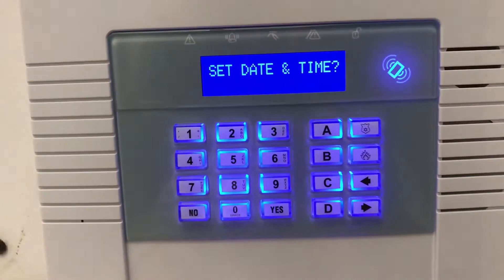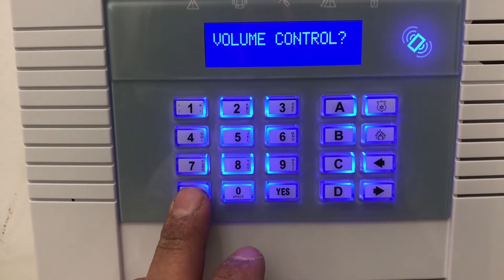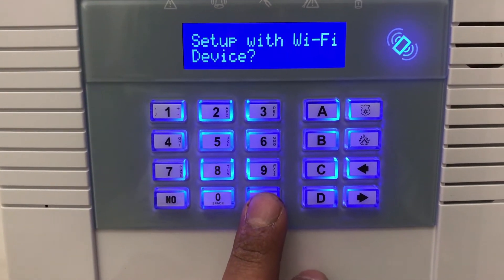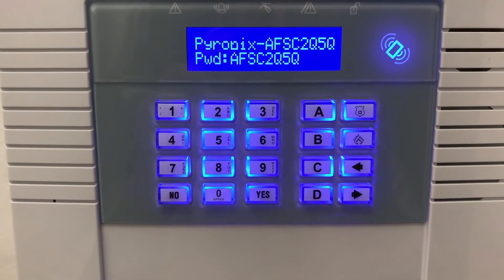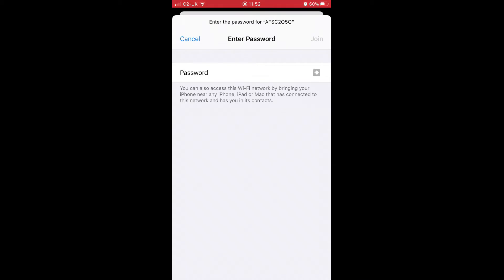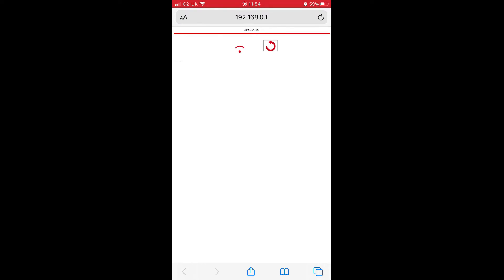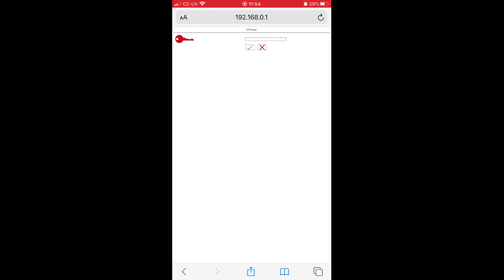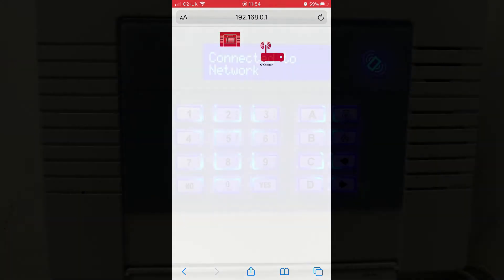Connect your Pyronix Panel over WiFi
The quickest way to connect your Pyronix panel is over WiFi especially as it gives you access to special characters that the panel itself doesnt support.

Music by Evan King - The Outer Rim from the album Enchiridion